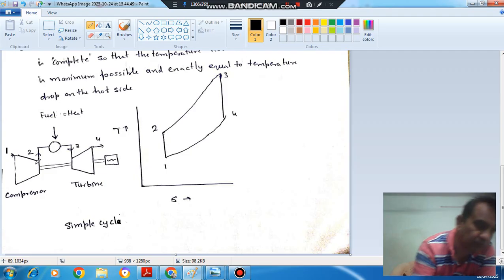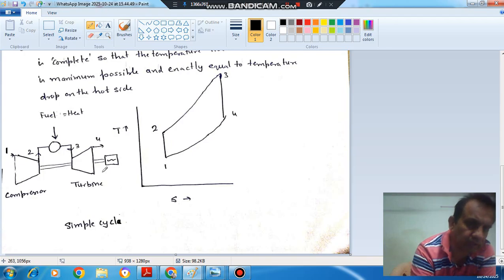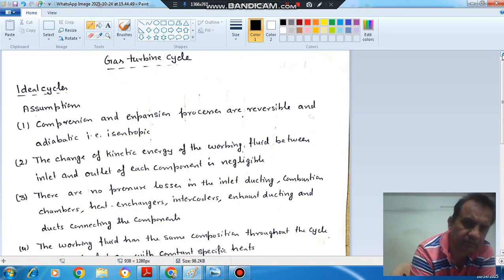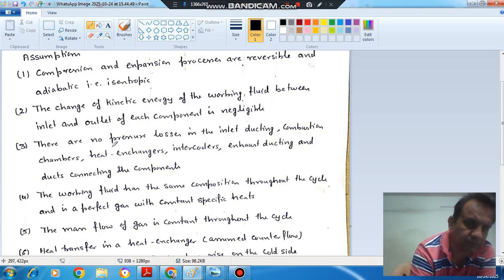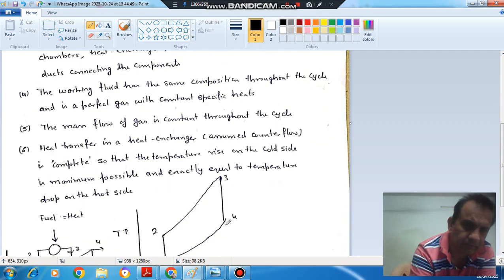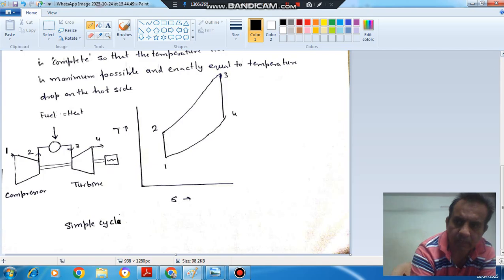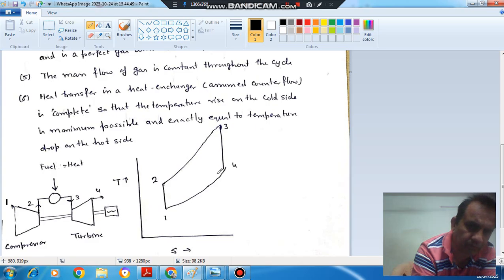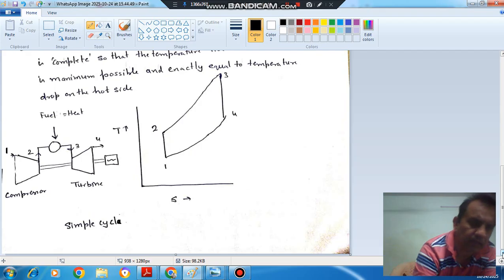Assumptions in ideal Gas turbine cycle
Gas turbine cycle for civil services (MECH), Indian Forest Sevices(IFS) Gate Aerospace